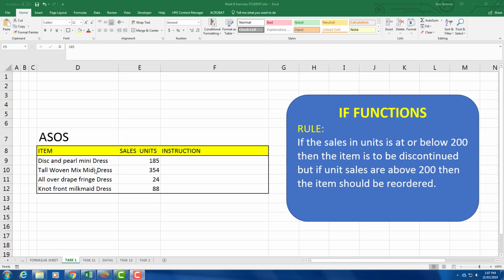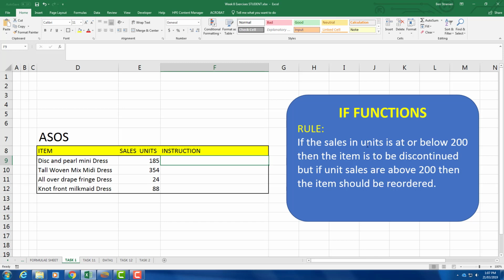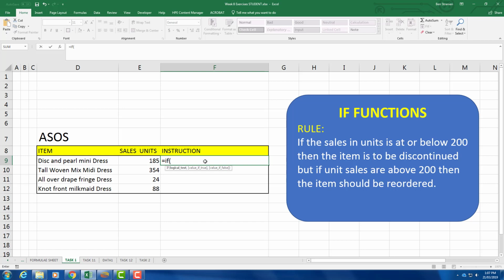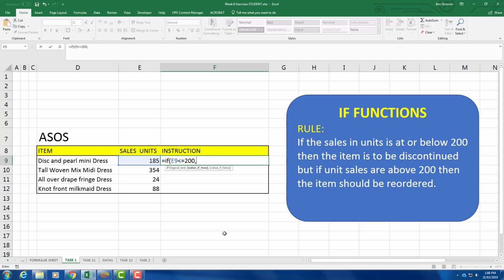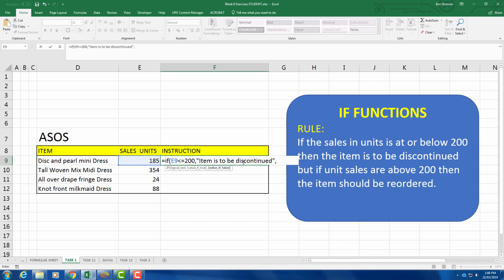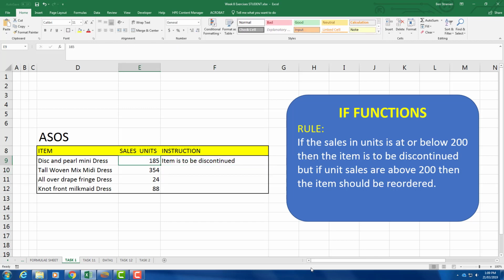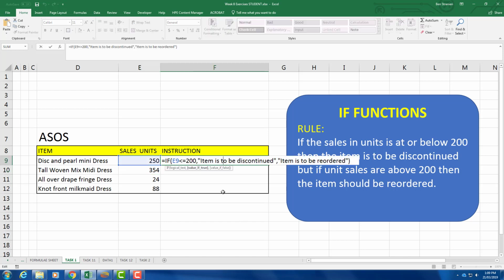If Function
MS Excel IF function